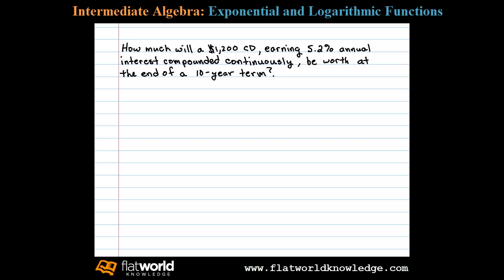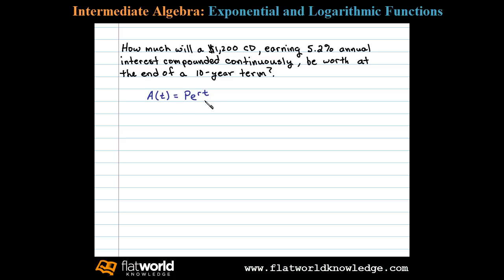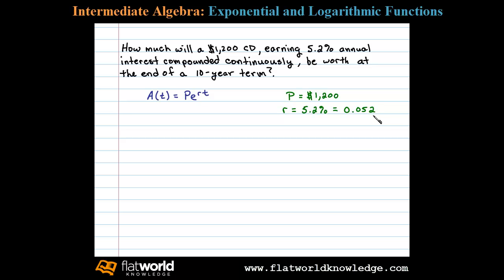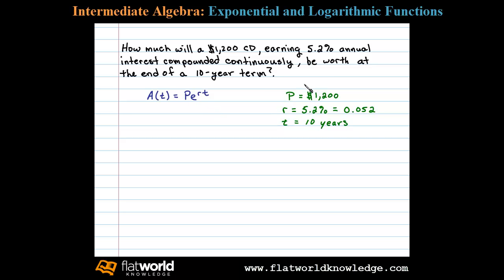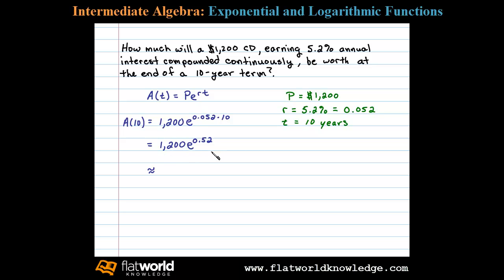Continuously Compounded Interest $1,200 at 5.2% for 10-years - Algebra IA 07-0203